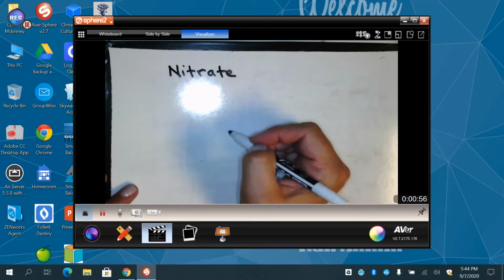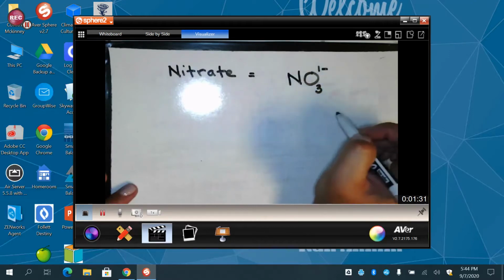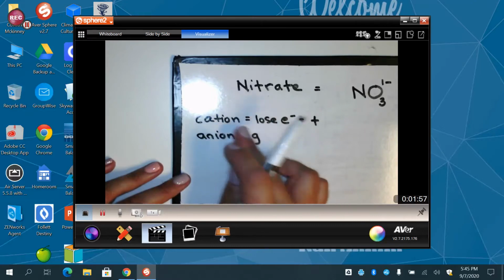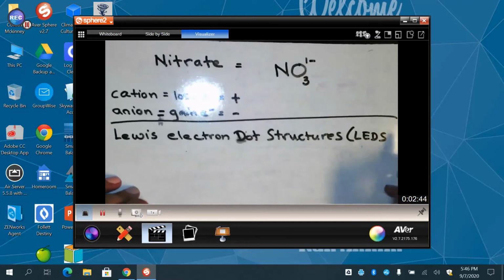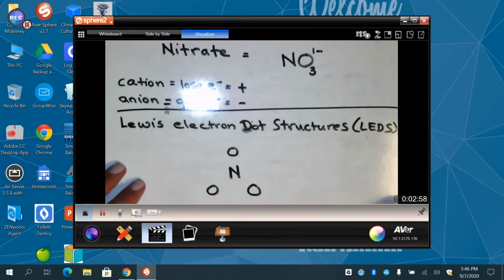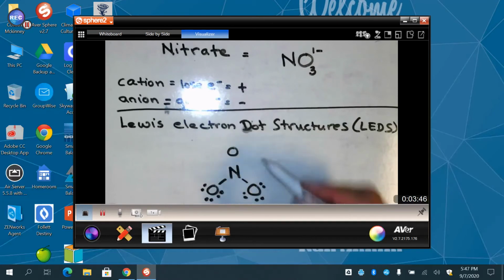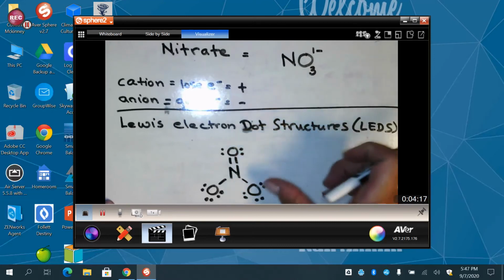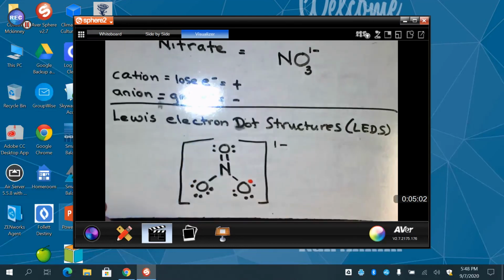Nitrate - polyatomic ion video